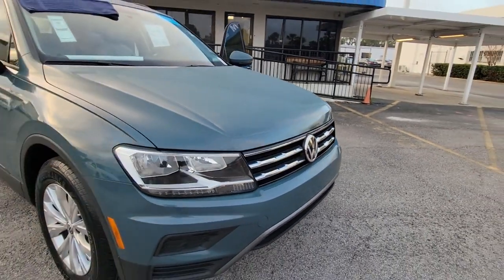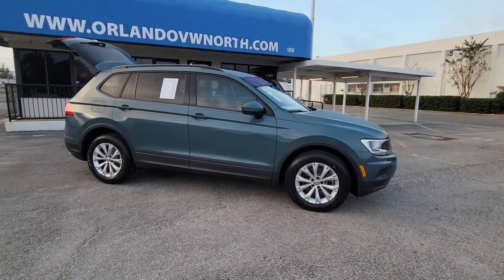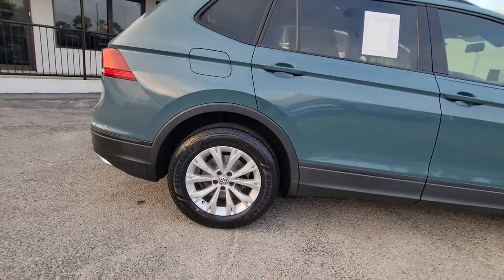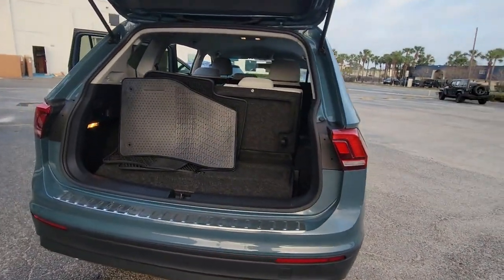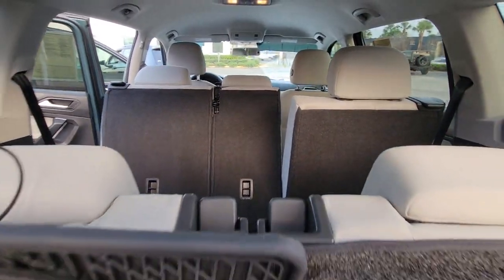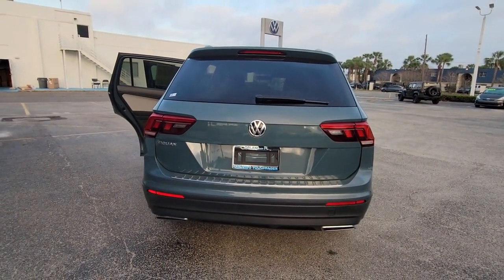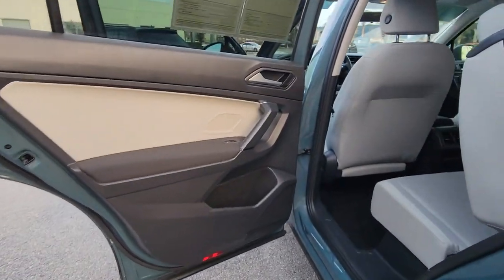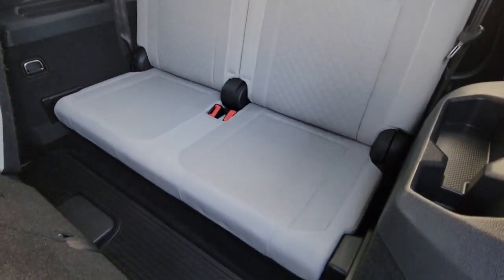2019 Volkswagen Tiguan Orlando, Sanford, Kissimmee, Clermont, Winter Park, FL 30256A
Stone Blue Metallic Used 2019 Volkswagen Tiguan S available in Orlando, Florida at Orlando VW North. Servicing the Sanford, Kissimmee, Clermont, Winter Park, FL area.

**BLIND SPOT MONITOR**, **ONE OWNER VEHICLE**, **BACKUP CAMERA**, **BLUETOOTH**. Certified.CARFAX One-Owner. Clean CARFAX. Stone Blue Metallic 2019 Volkswagen Tiguan 2.0T S FWD 8-Speed Automatic with Tiptronic 2.0L TSI DOHCFlorida fun driving in the sun ! Recent Arrival! 22/29 City/Highway MPGVolkswagen Certified Pre-Owned Details:* 100+ Point Inspection* Roadside Assistance* Vehicle History* For CPO Vehicles purchased on or after January 5, 2021: MY17 and older vehicles are eligible for a 2 year, 24,000 mile whichever occurs first, limited warranty. MY18 and MY19 vehicles are eligible for a 1 year, 12,000 mile whichever occurs first, limited warranty. MY2020+ vehicles are eligible for a 2 year, 24,000 mile whichever occurs first, limited warranty. 3 month SiriusXM Platinum Plan trial subscription.* Warranty Deductible: $50Orlando VW North on Lee Road proudly serving the following communities. Orlando, Lake Mary, Longwood, Altamonte Springs, Winter Park, Ocala, Dr Phillips, Windermere, Daytona, Lakeland, Deland, Deltona, Leesburg, Sanford, Kissimmee, Mt Dora, The Villages, Heathrow, Winter Garden, Clermont, New Smyrna Beach, Groveland, Eustis, and Many other Central Florida areas! We thank you in advance for the opportunity!